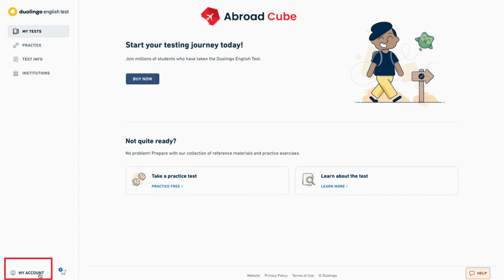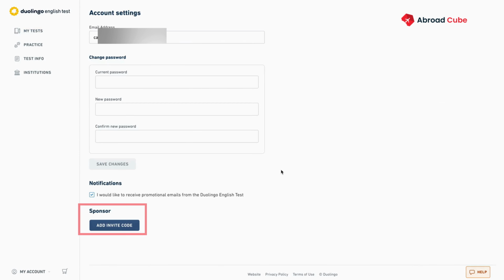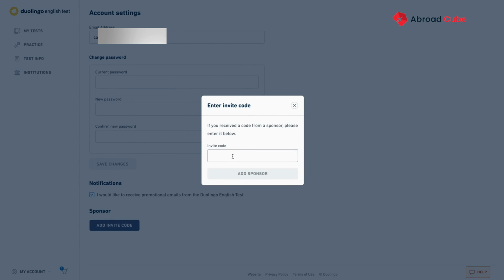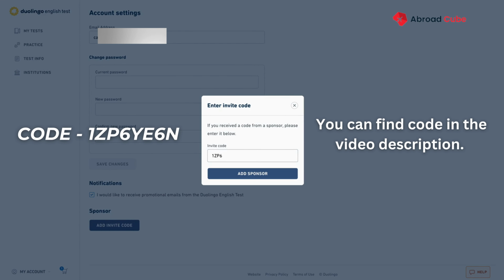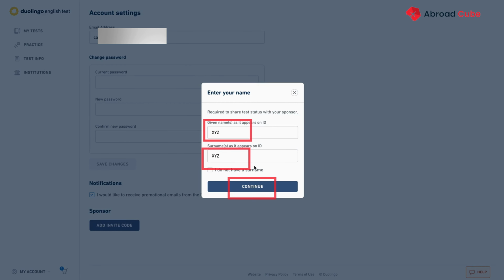How to Get Your Duolingo English Test (DET) Result in 24 Hours – Step-by-Step Guide! | Abroad Cube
Waiting too long for your Duolingo English Test (DET) results? Learn how to get your DET score within 24 hours – for FREE! 🚀

In this video, we cover:
✅ The exact steps to fast-track your DET result
✅ Common mistakes that delay results & how to avoid them
✅ How to ensure a smooth DET evaluation process

Abroad Cube (McCarthy AI Private Limited) is an Official partner of Duolingo for Exam Vouchers and Exam Preparation having Invite Code - 1ZP6YE6N. It is a leading marketplace for Study Abroad guidance, Education Loans and Student ancillary services.

Join the Community:
💬 Let us know your thoughts or any questions in the comments section below – we’d love to hear from you!